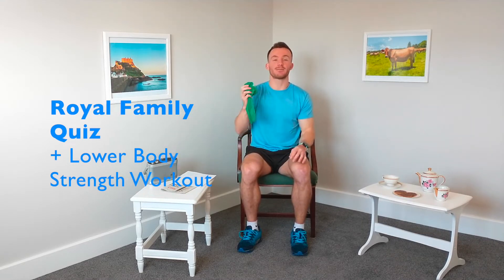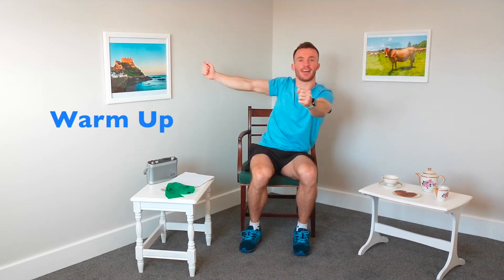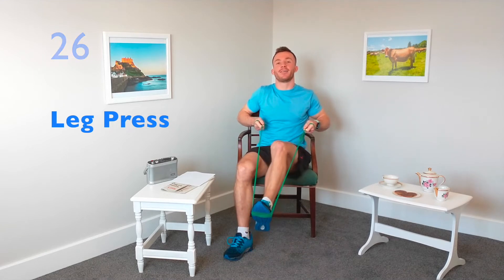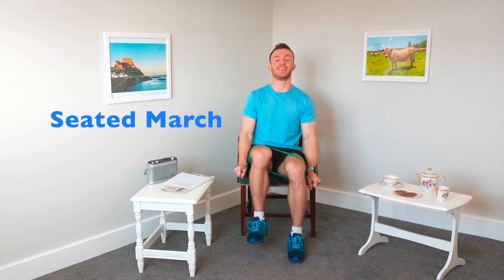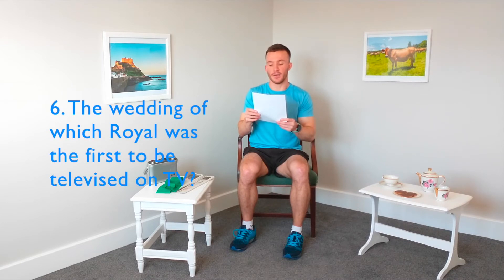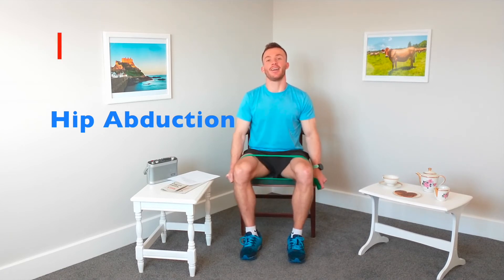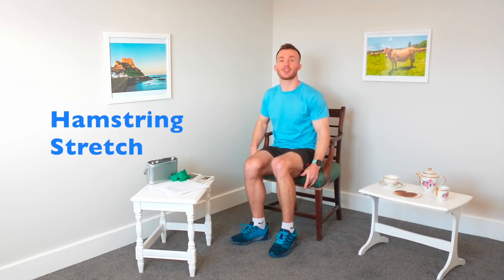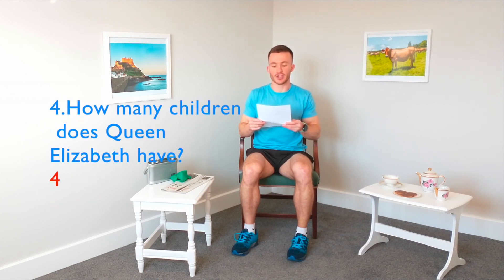Seated Lower Body Strength Routine for Seniors (+ Royal Family Quiz)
Aimed at older adults looking to remain physically active, however, struggle to access the appropriate resources. Videos consist of a range of seated exercise routines/workouts to improve all aspects of physical health (fitness, strength, mobility, flexibility, and coordination). Quizzes and games are introduced to stimulate cognitive function and ensure the exercise is both fun and engaging.

Benefits of Exercise:
Maintain Independent Living - Many senior adults would like to live independently in their own homes for as long as possible. Maintaining an exercise regimen that supports this lifestyle is vital.
Prevent Chronic Disease - Exercise provides a protective effect against a host of chronic illnesses, including cardiovascular disease, colon cancer, diabetes, obesity, and hypertension.
Prevent Falls - Exercise can reduce the risk of falls, injuries, and potential hospital admissions through maintaining strength, coordination, and balance in the body.
Increase Lifespan - Studies have demonstrated that regular exercise can add 3-5 years to life expectancy figures. Physical activity not only adds years but improves the quality of those years.
Maintain a Healthy Weight - Diet and inactivity can contribute to weight gain in later years. Exercise is not only a calorie burning activity but can also encourage a healthier diet.